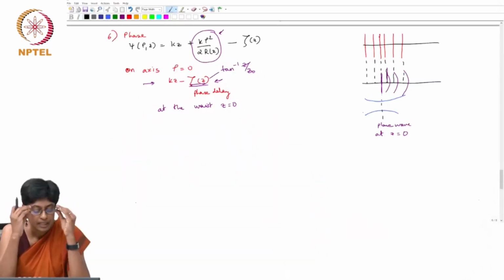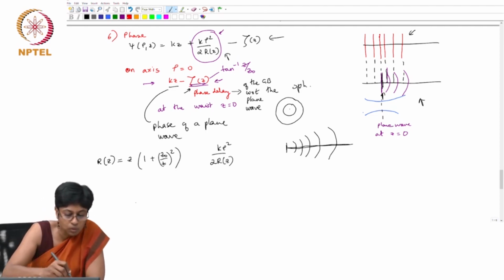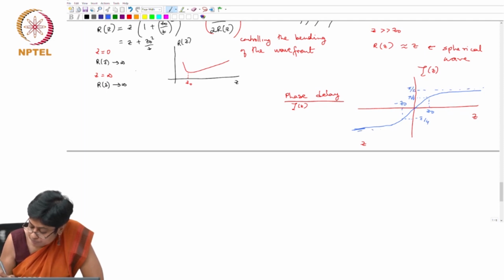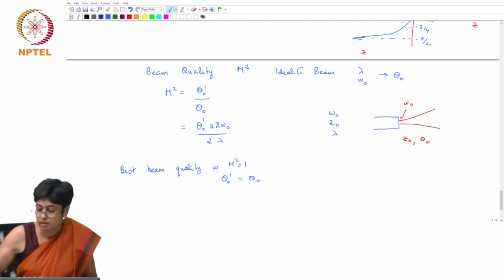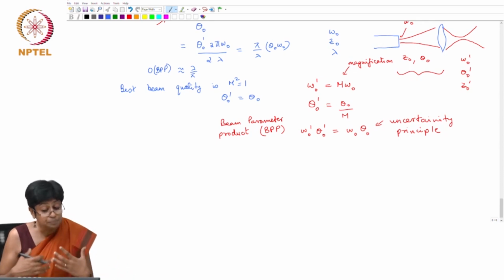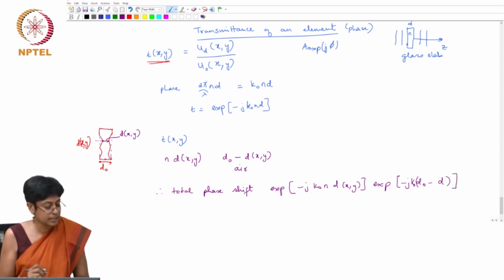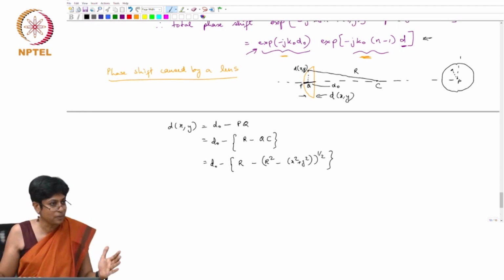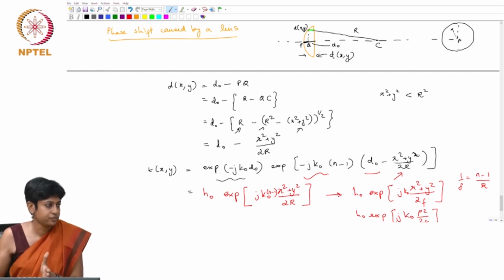Transformation of a Gaussian beam